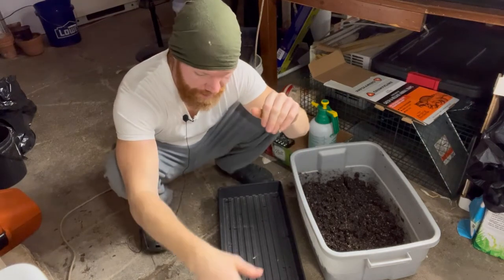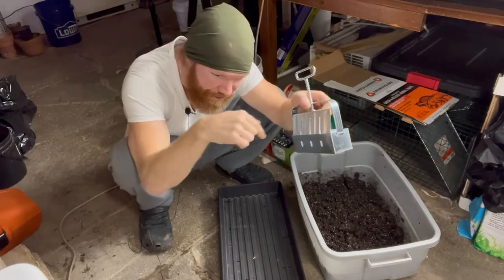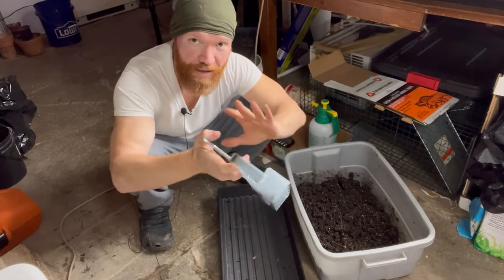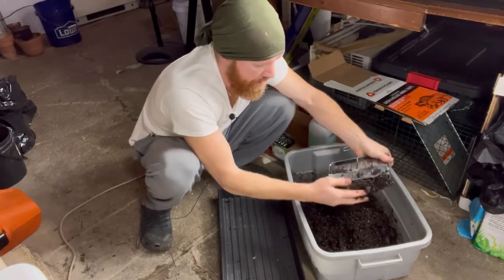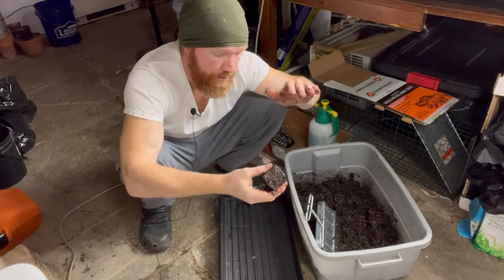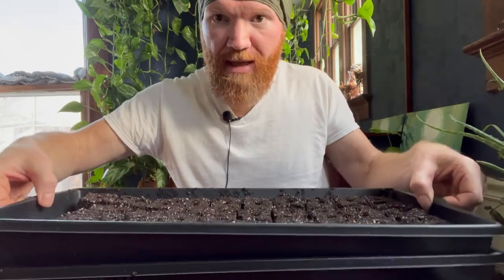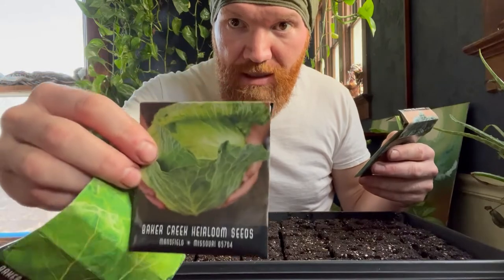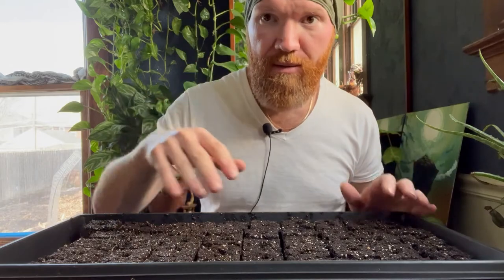Make The Healthiest Transplants Ever Using This Super Secret Method of The Pros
Here's the #1 method of the professionals that produces the BEST possible transplants.

2inch Soil Blocker of High Quality =

The Submersible Pump

The Worlds BEST Watering Wand (in this video)

Soil Blocker (Highest Quality)

The "Real Deal" Brazilian Hat (I'm wearing in this video)

I Get Many Of My Seeds @ True Leaf Market

Mylar Bags for the 5gal Bucket (10 pack) + oxygen absorbers

1 Quart Mylar Bags + oxygen absorbers

1 Gallon Mylar Bags + oxygen absorbers

5 Gallon BUCKETS with LIDS (food grade)

Oxygen Absorbers (get extra)

The Grow Bags

The Weed Barrier (this stuffs heavy duty)

The Staples